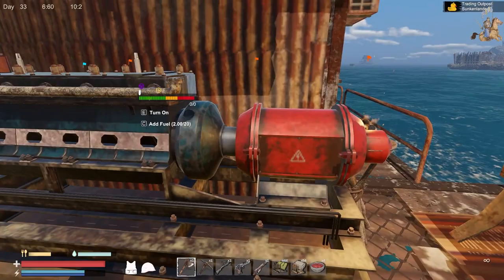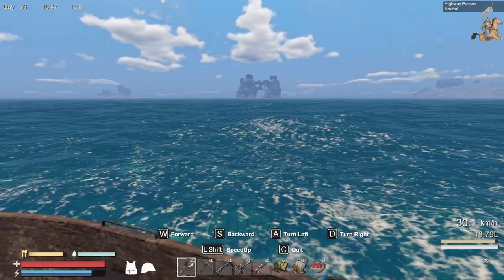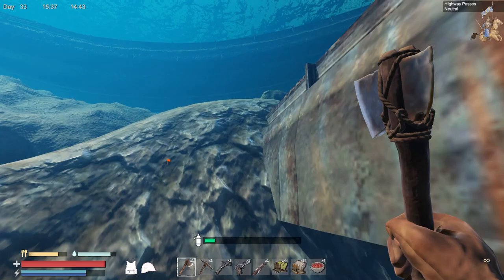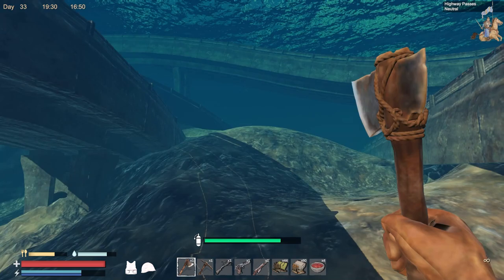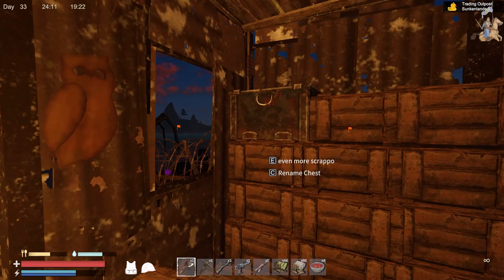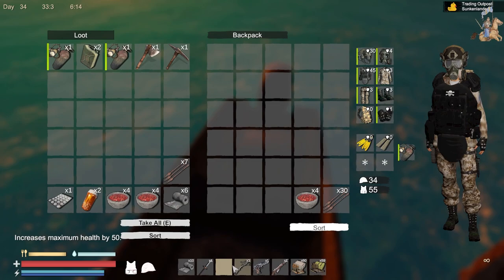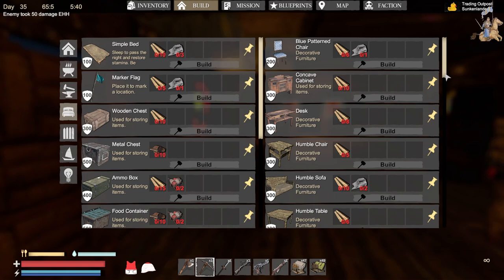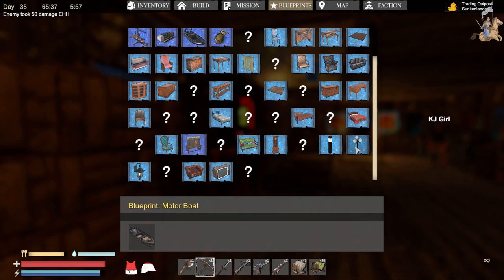Getting Tactical | Sunkenland Multiplayer Gameplay Episode 8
With the previous raids (and deaths!) under our belts, it is time for us to get tactical and take on some harder enemies...

★ Support: If you are enjoying my content, please considering supporting my channel with a tip, or a membership or via YouTube

★ Members: Special thanks to my channel members:
DinkersDoo (kofi), MistofUniverse (kofi), The Bearded Gamer, Suika, Shaman Carmichael, Mr Moore, Mazey Girl, Russtify, Cubicle Music, Sadaf Latif, FN Glitched, Richard Head Gaming, York28, Mnotur, Moose Gaming, Vektor K, Shaleen & KJ PC Gaming.

Newest channel member: Stefanie F. - Private
Newest Discord Member: skywolven♯0

★ Game:
Sunkenland: Explore sunken cities, build your base, craft items, trade and fight pirates as you struggle to survive on an aquatic post-apocalypse world plagued by hunger and violence.

★ Other Gamers:
These are just a few of the Channels that I regularly watch and enjoy:

KJ PC Gaming -     / @kjpcgaming9296
Arpeggio -     / @arpeggio007
The Bearded Gamer - / @thebeardedgamer4683
OGOPOGO -     / @therealogopogo
Gamer Chris -     / @gamer-chris
DinkersDoo -     / @dinkersdoo
Dreadfell -     / @crimzonclover
FreakyP -     / @freakyp
IrishStu -     / @irishstu8444
OhnoCoho - /   @OhnoCoho
OldNewbie -     / @oldnewbie
Man Meets Gamez -     / @manmeetsgamez
Johnny N -     / @johnnyn287
Little L80 -     / @littlel80